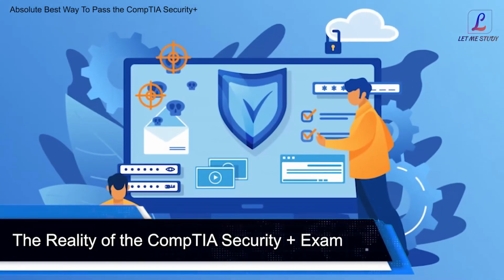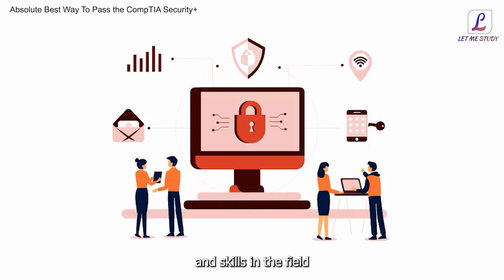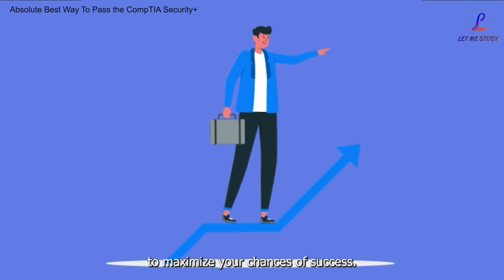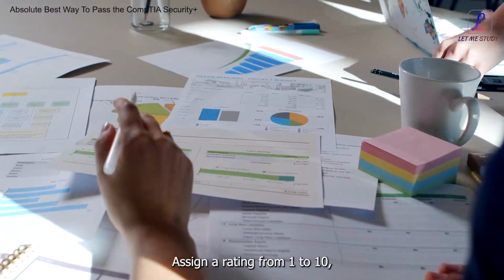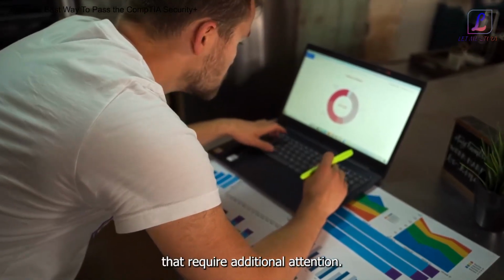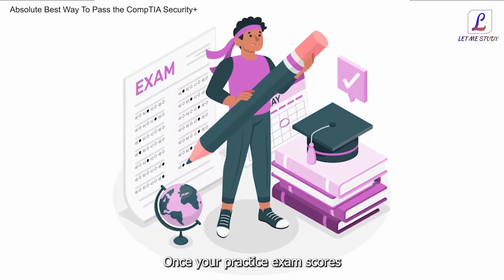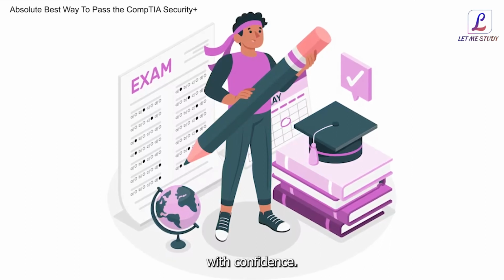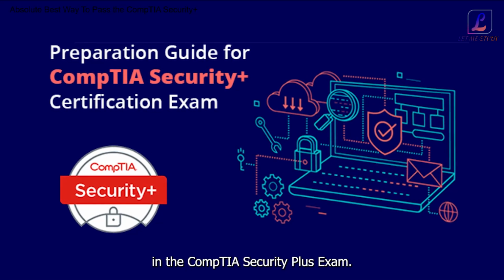HOW TO PASS COMPTIA SECURITY+ IN 2024! | Absolute Best Way To Pass The CompTIA Security+ security+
In this video I share my resources, tips, and strategy for passing the CompTIA Security+ exam as quickly as possible This video will give you everything you need to pass the exam quickly and efficiently on your first try in 2024.
Learn the secret to conquering the tricky CompTIA Security+ Exam! Discover the unique study strategy that ensures success, covering all learning types and utilizing hands-on practice to achieve your goals .The CompTIA Security+  Exam is notorious for its high failure rate, with around 50% of test takers not passing. Many individuals find themselves overwhelmed by the complexity and breadth of the exam material. However, with the right strategy and study plan, you can increase your chances of success and ace the CompTIA Security+ Exam.